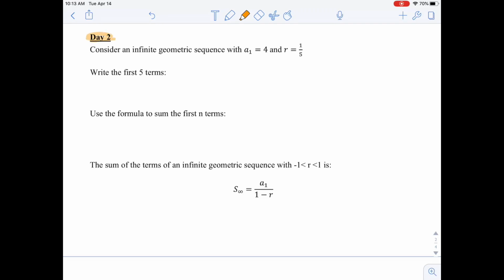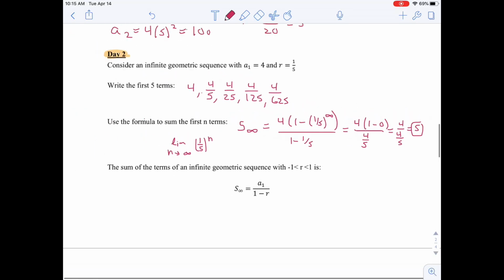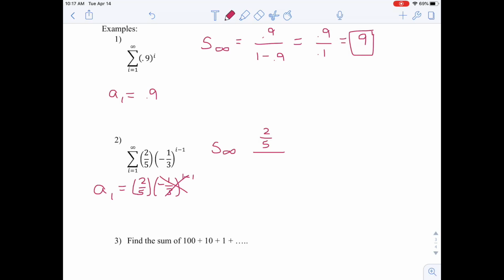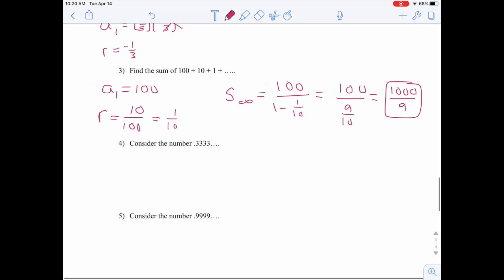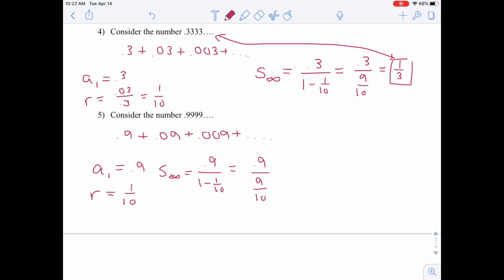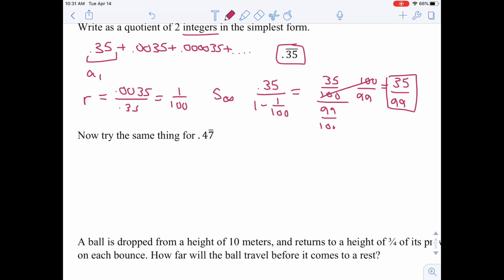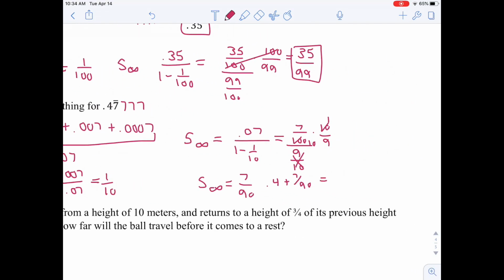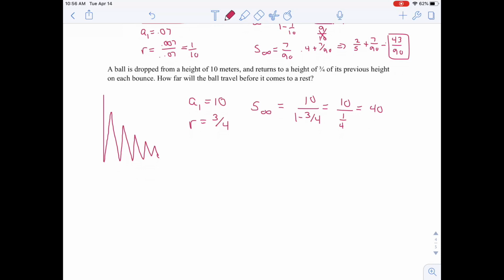Chapter 7.3 Day 2 Video (Geometric Sequences and Series)